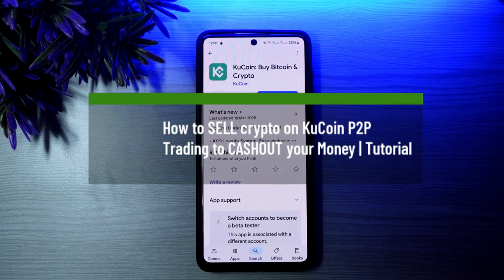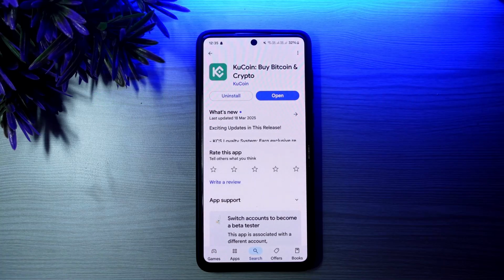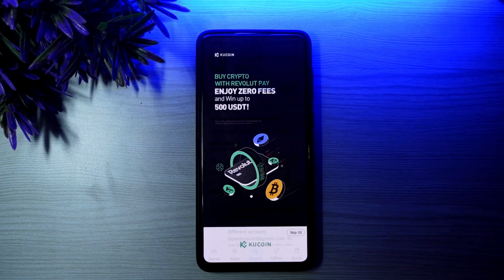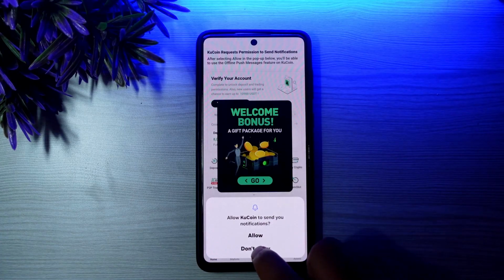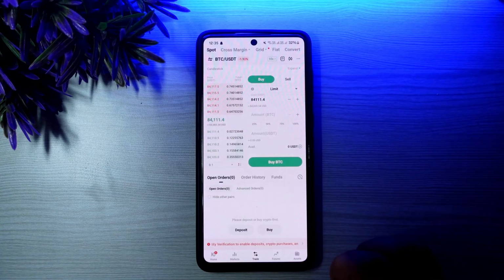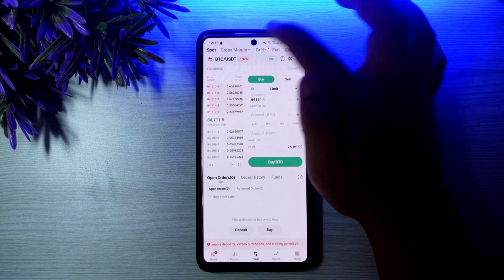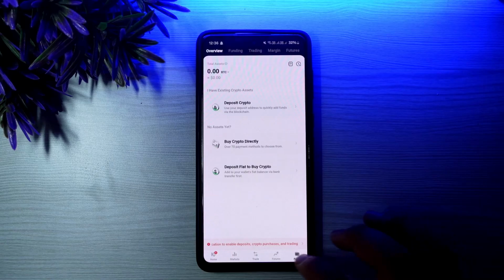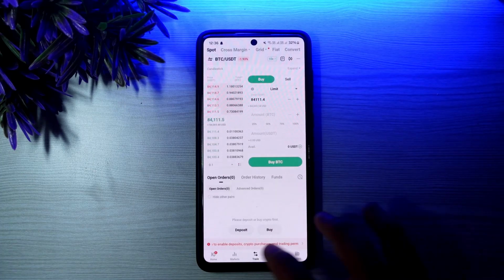How to SELL crypto on KuCoin P2P Trading to CASHOUT your Money | Tutorial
Selling crypto through KuCoin's P2P (peer-to-peer) marketplace is a secure and user-friendly way to convert your digital assets into fiat currency. In this video, you'll learn how to sell crypto on KuCoin's P2P platform using the mobile app. The process requires you to complete identity verification, choose a preferred payment method, and select a buyer to complete the trade. KuCoin offers support for popular fiat currencies and payment methods, making it a flexible option for users around the world.

To begin, open the KuCoin app and log in to your account. If you haven't completed KYC verification, you'll need to do that before using the P2P service. This is a standard security requirement for peer-to-peer transactions and helps protect both buyers and sellers. Once you're verified, go to the 'Trade' section and then select the 'P2P' tab to enter the peer-to-peer marketplace.

From here, tap the 'Sell' option to begin listing your crypto. You’ll see a list of supported cryptocurrencies—such as USDT, BTC, and ETH—that are available for P2P trading. Select the one you'd like to sell and then choose a buyer from the list. It's recommended to pick buyers with high completion rates and positive reviews for a smooth experience.

Before confirming the sale, enter the amount of crypto you'd like to sell, and the platform will calculate the fiat equivalent based on the current rate. Once you're ready, tap 'Sell' and review the transaction details. Confirm the order, and when the buyer completes the payment, make sure you receive it in your chosen payment method (like bank transfer, PayPal, or others). Only then should you release the crypto by tapping 'Confirm Release'.

KuCoin acts as an escrow during the process, holding your funds safely until both parties fulfill their responsibilities.

Timestamps:
0:00 Introduction
0:10 Accessing P2P via KuCoin and verifying account
0:30 Selecting crypto and entering sell amount
0:42 Confirming sale and finalizing order
0:53 Conclusion